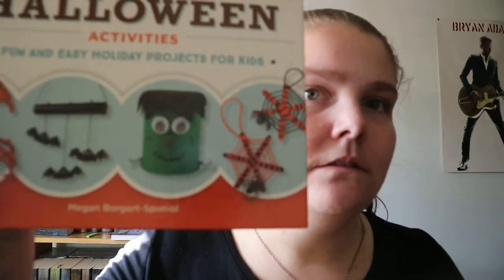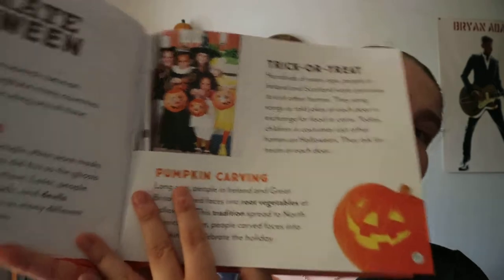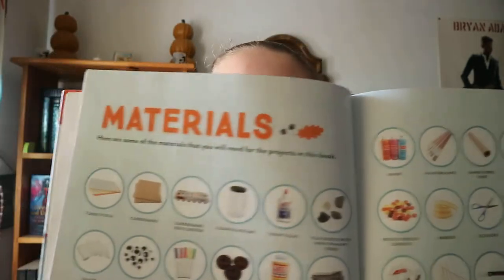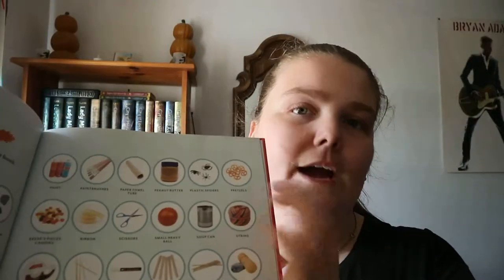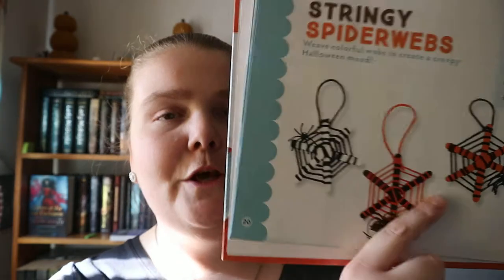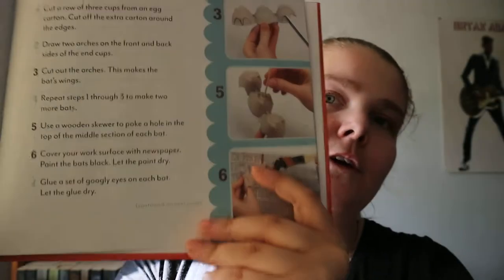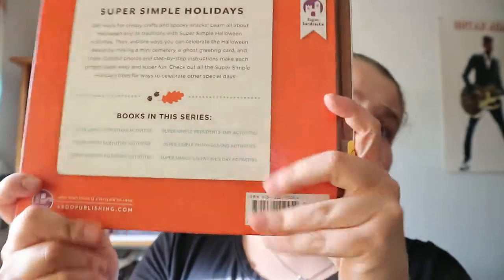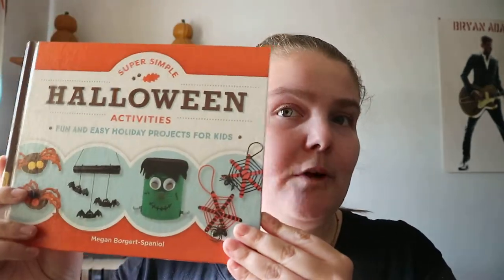Super Simple Halloween Activites